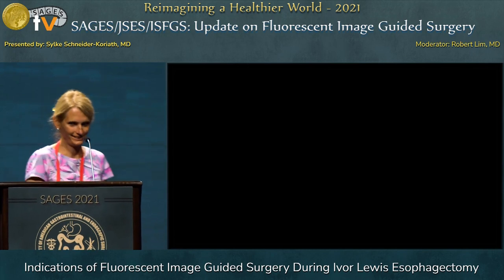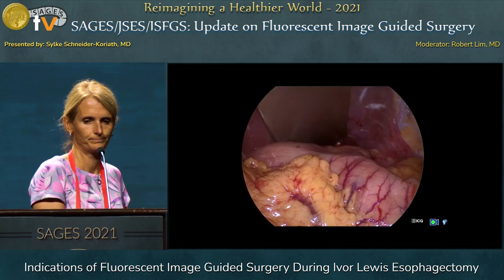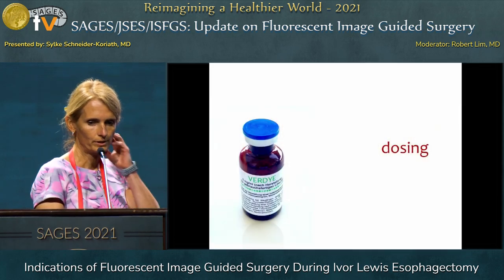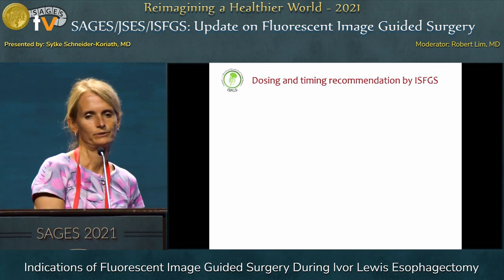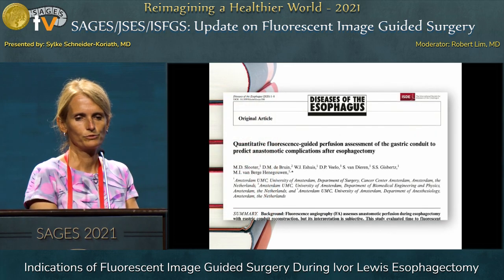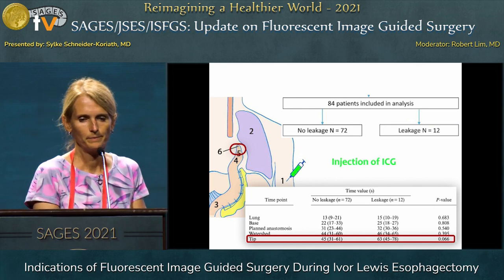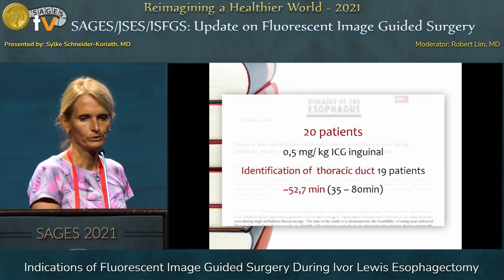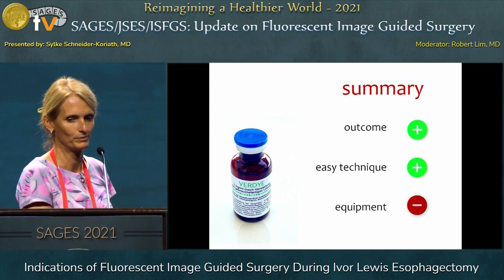Indications of Fluorescent Image Guided Surgery During Ivor Lewis Esophagectomy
This talk was presented by Sylke Schneider-Koriath, MD during the “SAGES/JSES/ISFGS: Update on Fluorescent Image Guided Surgery” session at the SAGES 2021 Annual Meeting on September 1, 2021